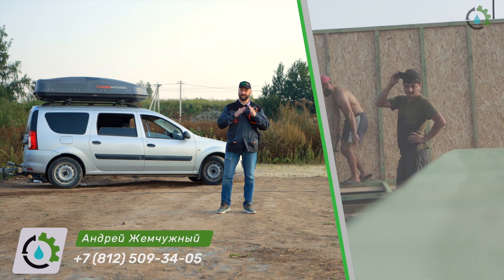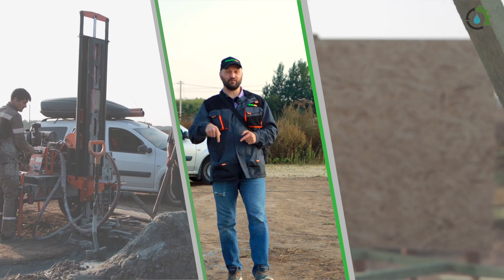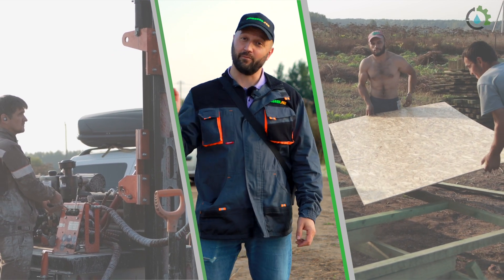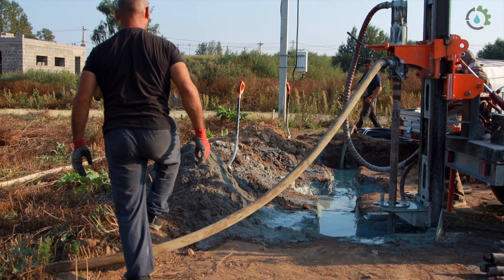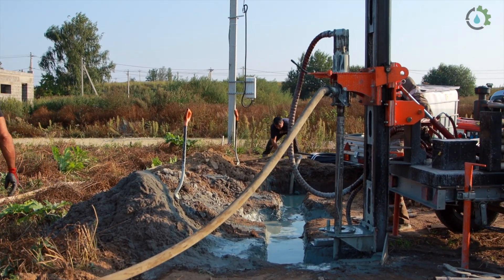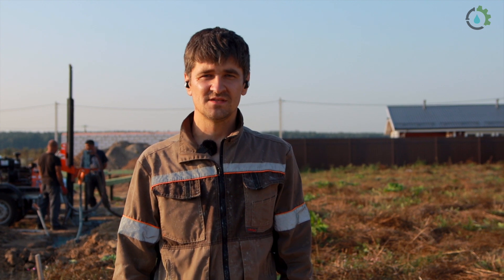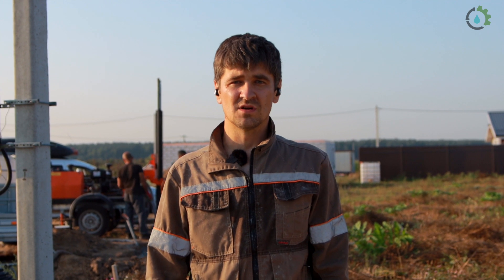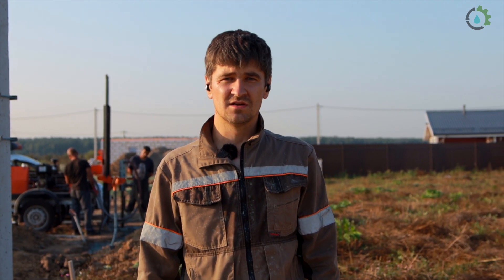ВОДА ИЗ ДЫРКИ В ЗЕМЛЕ || PRIGOROD PRO || добыча воды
Септики, автономная канализация для частного дома! Всегда индивидуальный подход, внимание, компетентность и пунктуальность! Делать чистую работу так что бы потом не было грязно! Так работает команда ПРИГОРОД ПРО!
Для заказа септика на ваш участок достаточно позвонить по телефону
ЛУЧШЕ ВСЕГО ВЫБРАТЬ САМЫЙ ПОДХОДЯЩИЙ СЕПТИК НА САЙТЕ
Наша компания - ПРОГОРОД ПРО является официальным дилером ведущих производителей септиков и автономных канализаций. Мы занимаемся продажей, монтажом и установкой септиков от следующих производителей: Термит, Дочиста, Росток, и автономных канализаций: ГРИНЛОС, Топас, Астра, Тополь, Экогранд и многих других.